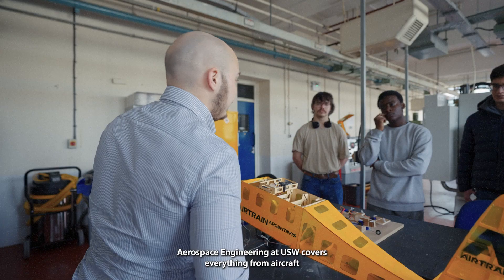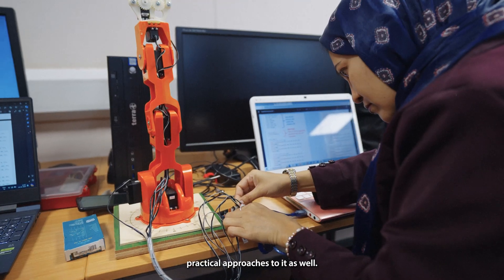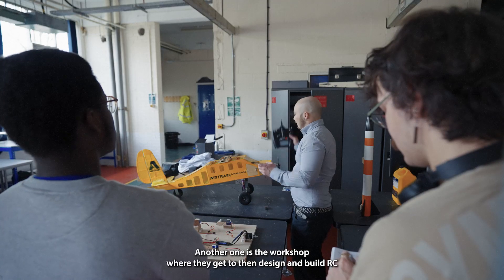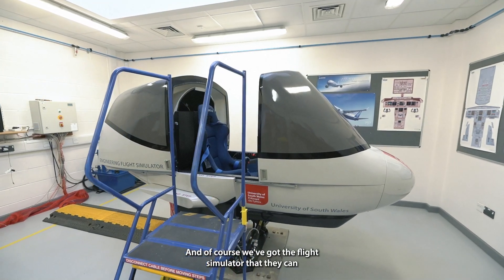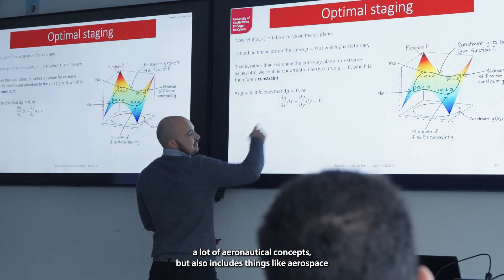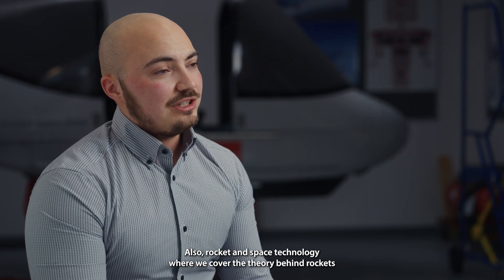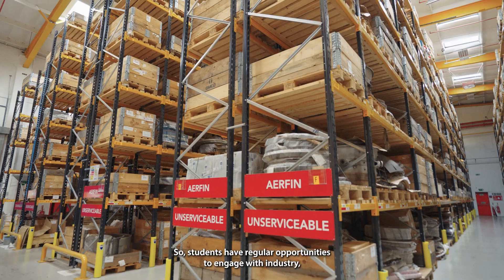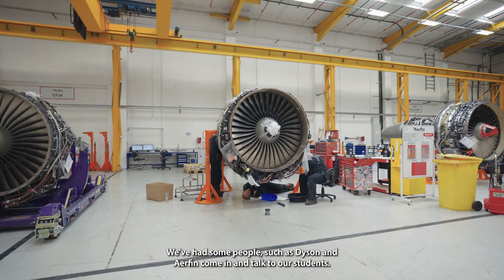Aerospace Engineering at USW